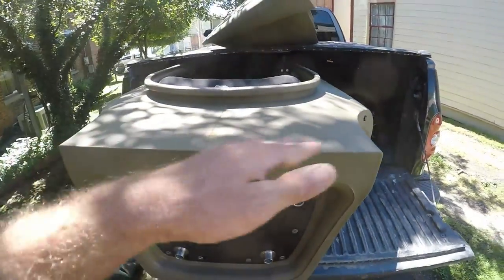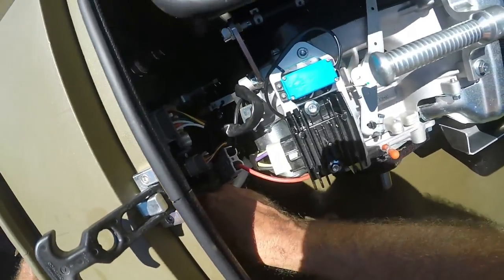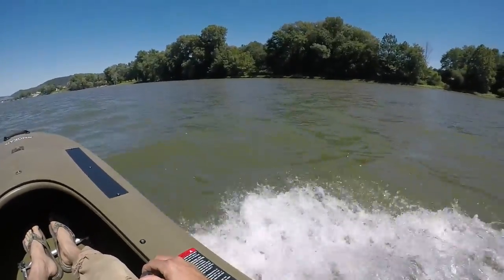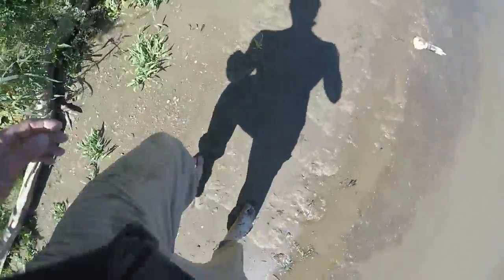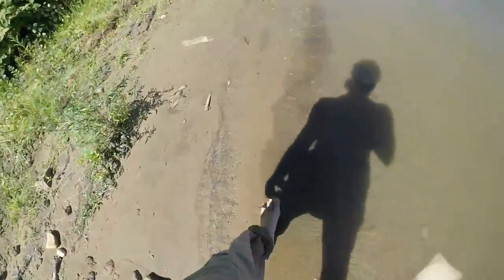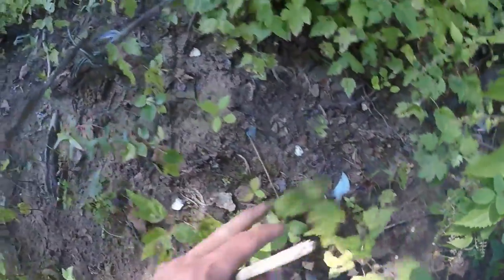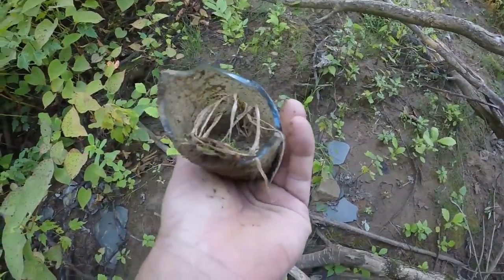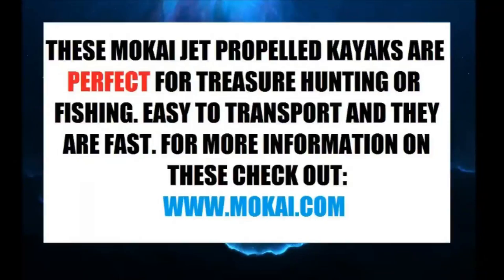New Jet Propelled Kayak IN ACTION Mokai - Power Boat - Arrowhead Hunting - Fishing - Treasure Hunt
A look at my BRAND NEW 2020 "Mokai Jet Propelled Kayak". One of the best investments I have ever made. These are PERFECT for treasure hunting on water. fishing. or just enjoying a nice & relaxing ride on the water.